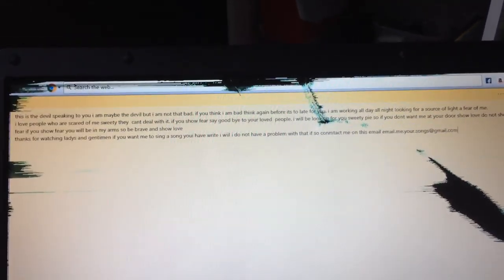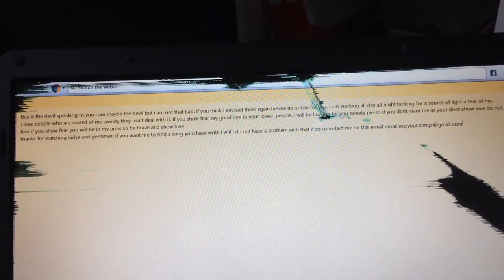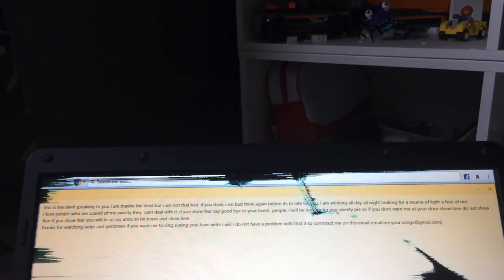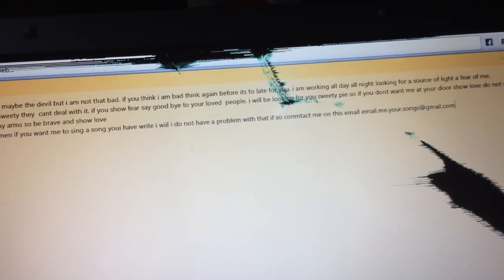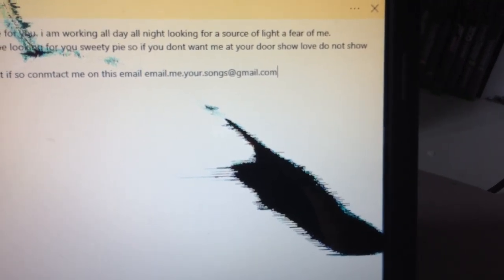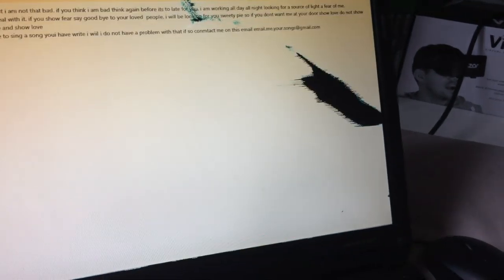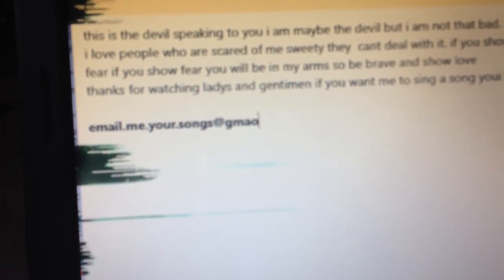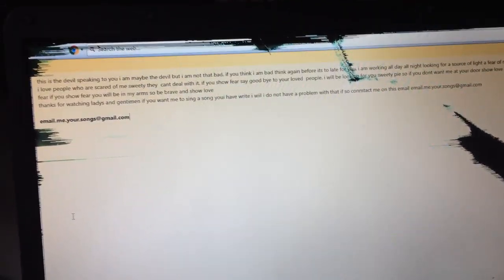My made up devil song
What’s up guys I got bored so I filmed this video
And I was about he devil 👿
Don’t know why so please don’t ask why
But like I say you can send me song you want me to sing
And I will sing them for you
Remember please be nice to all people in  the chat thank you